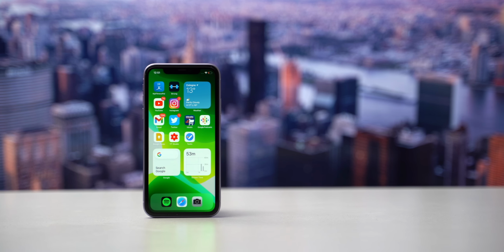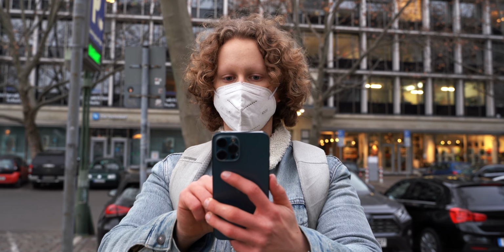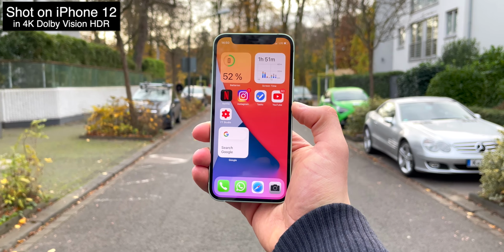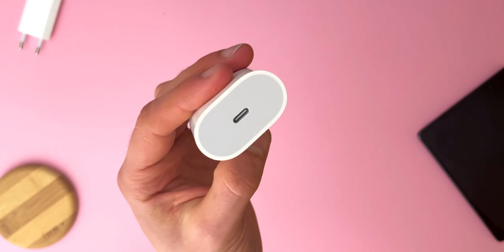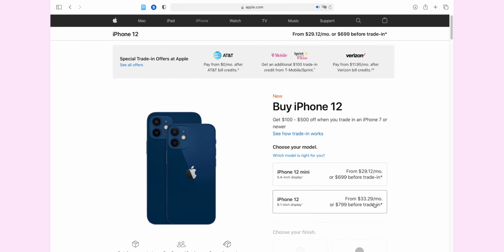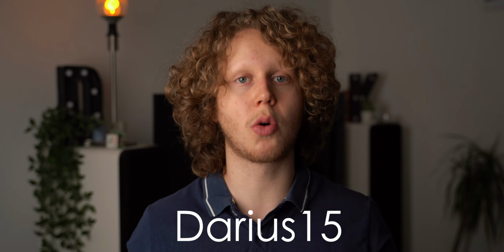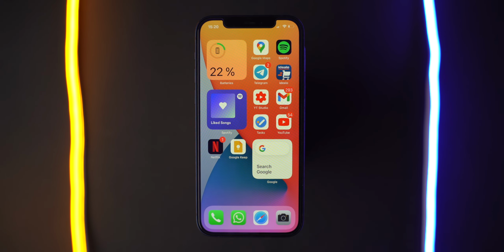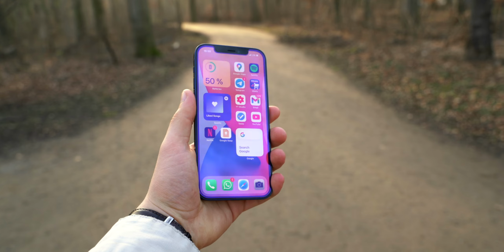iPhone 12: After 5 Months! │Worth it in 2021?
As an Android user, I've been using iPhone 12 ever since its release as my main phone now and this is my full review. I go over everything from the hardware and design, camera, video quality, display, battery life, software and performance.
UNIQ Cases (Save 15% with code: DARIUS15)
If you enjoy my videos please consider supporting me via PayPal
Thanks!